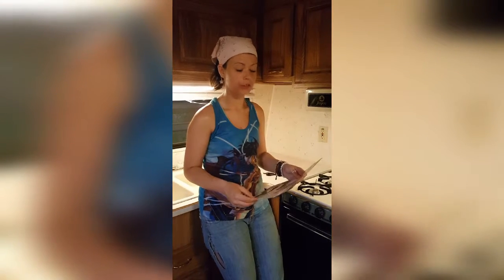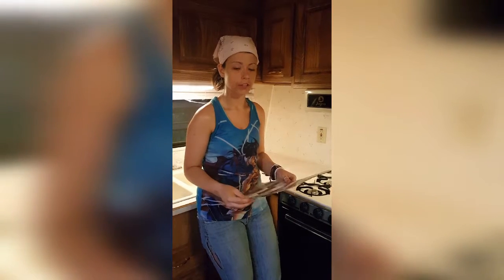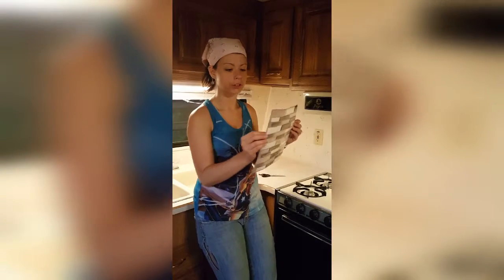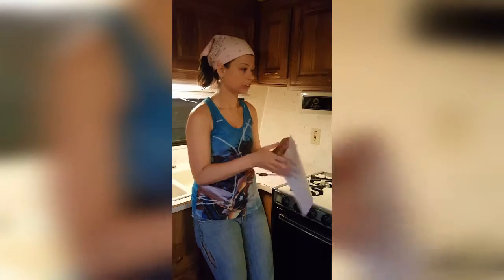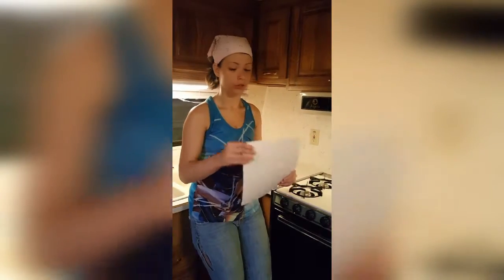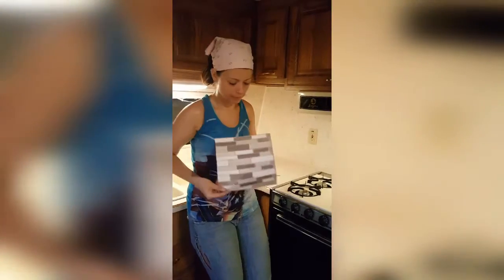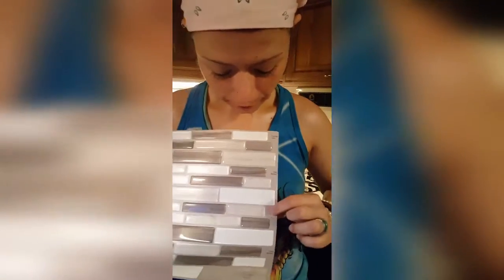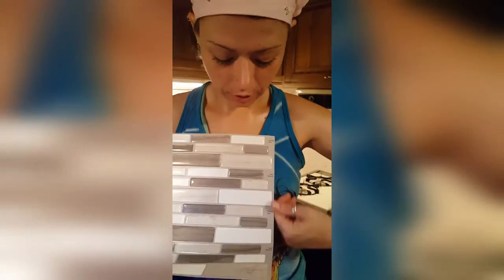FULL TIME RV LIVING RENOVATION KITCHEN REMODEL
Our first project and the renovation of the Gypsy soul is putting in a backsplash in the kitchen to give it more of a home feel to it. Sabrina walks you through the process of putting up smart tiles. The end result was absolutely amazing.